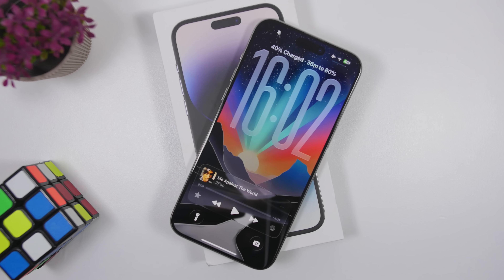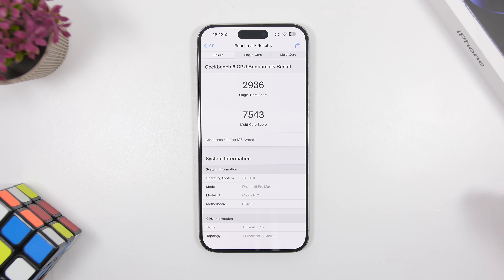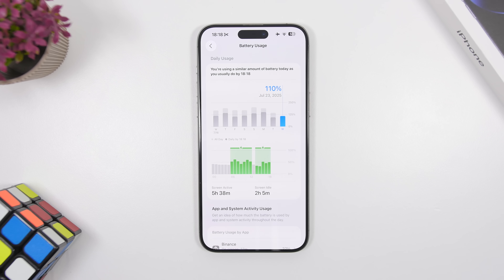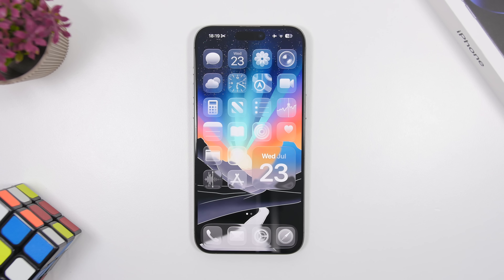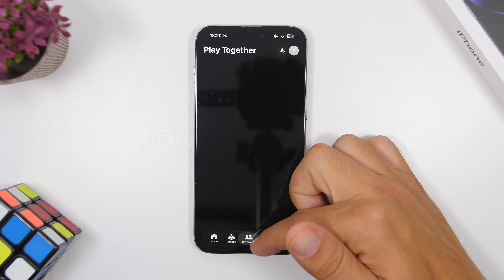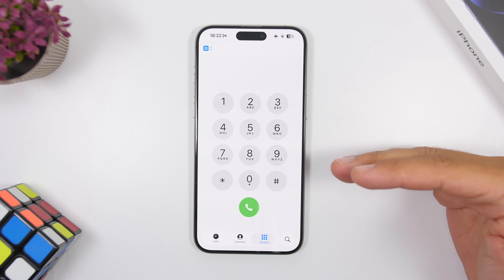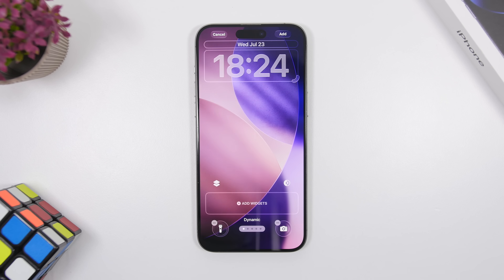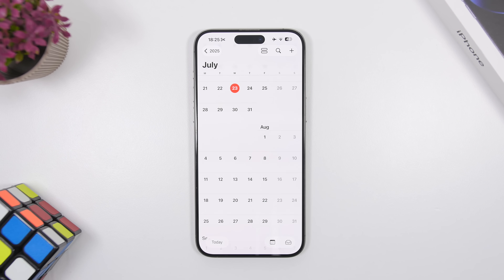iOS 26 Public Beta RELEASED - Everything NEW in 8 Minutes !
iOS 26 public beta has been released with new features, changes and the new liquid glass design.

In this video you can learn everything about iOS 26 public beta and what to except once you update your device from iOS 18 to iOS 26.

Devices 0:00
Performance & Battery 0:43
Main Features 3:00
Should You Update 6:20